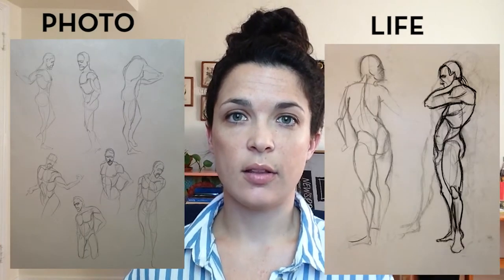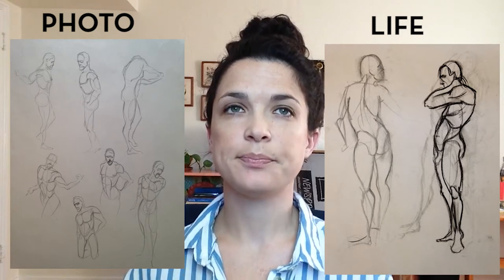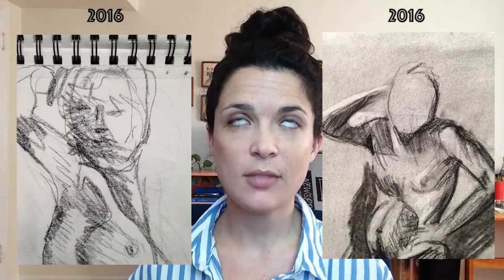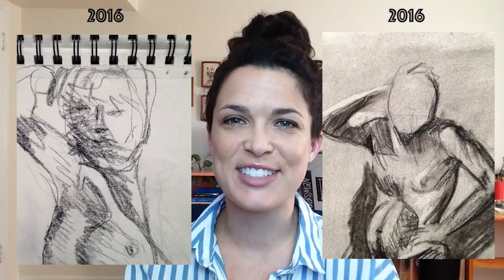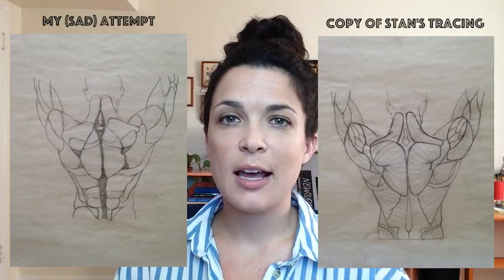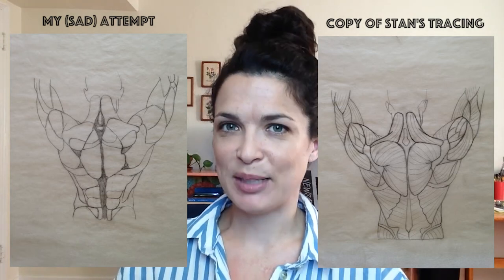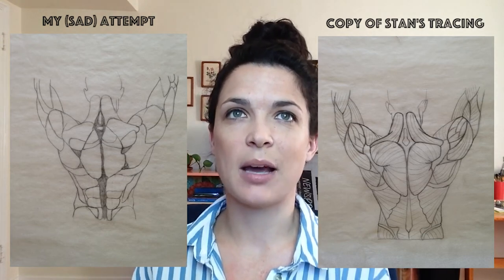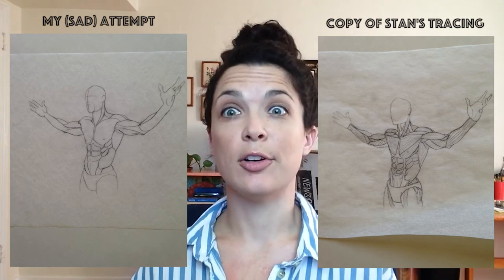Drawing Progress - Drawing from Life (!!!) and Anatomy Trace Overs - #063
Whew, long-winded but lots of cool stuff started this week!